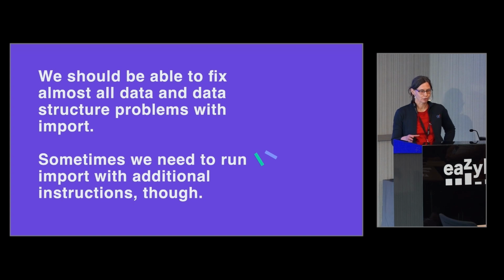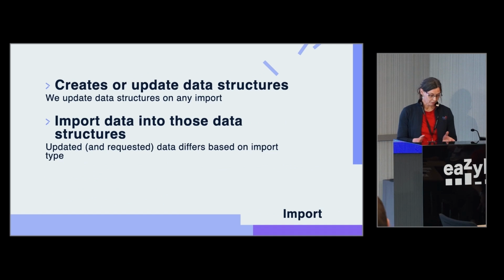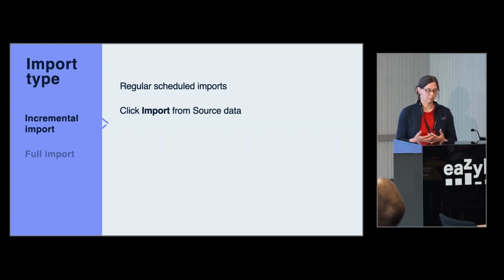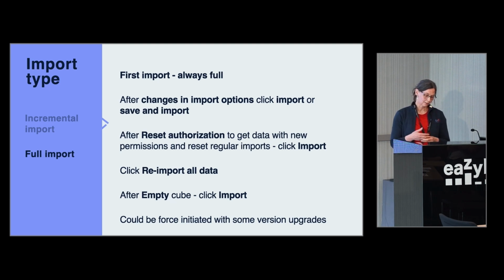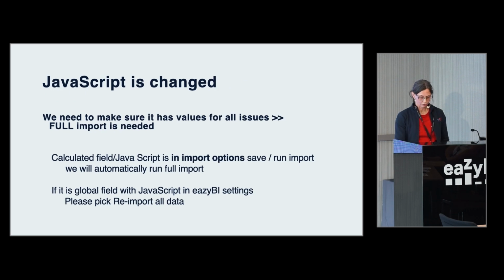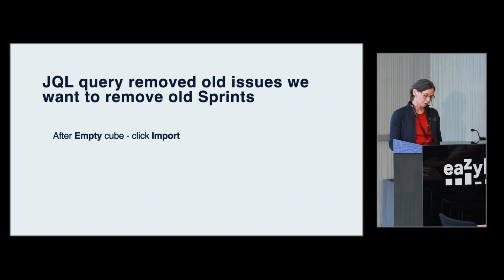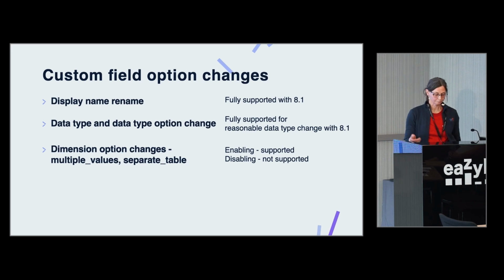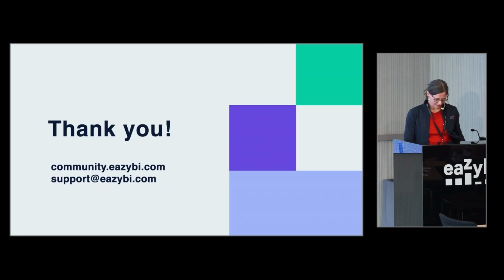Different Options to Reimport Data by Daina Tupule | eazyBI Tips & Tricks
Ever wondered what happens behind the scenes during an eazyBI data import? In this "Tips & Tricks" lightning talk, eazyBI Developer Daina Tupule demystifies the process, explaining the critical differences between full and incremental imports and when to use each. While eazyBI's import is designed to automatically handle most data and structure problems, some situations require a specific approach to ensure your data is accurate.

This session provides a clear guide on what triggers a full re-import automatically versus when you need to run one manually. Learn how to manage changes in custom JavaScript calculated fields, update issue link logic, and properly clean up stale data after modifying a JQL query. Daina also covers how eazyBI handles changes to custom field types and explains the "double import" process needed for certain structural updates, giving you the knowledge to manage your data imports more effectively.

Video Chapters:
00:00:04 - Introduction to Import Processes
00:00:59 - Types of Imports Explained
00:02:11 - Understanding Full vs Incremental Imports
00:02:44 - When to Use Full Import
00:03:14 - Challenges with Large Data Imports
00:04:05 - Triggers for Full Import
00:04:51 - Re-importing Data Scenarios
00:05:42 - JavaScript Changes and Their Impact
00:06:42 - Handling Issue Links and Logic Changes
00:07:28 - Managing JQL Queries and Data Removal
00:08:33 - New Features in Data Management
00:09:11 - Updating Data Structures Automatically
00:10:04 - Data Type Changes and Their Implications
00:10:37 - Managing Multiple Values in Fields
00:10:56 - The Need for Double Imports
00:11:25 - Clarifying Global Settings Impact
00:12:18 - Final Thoughts on Import Options